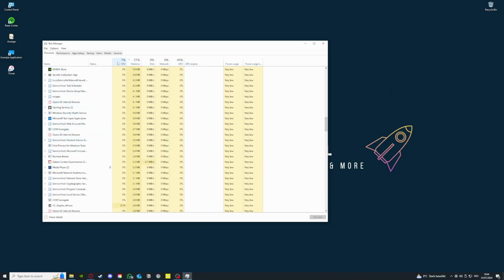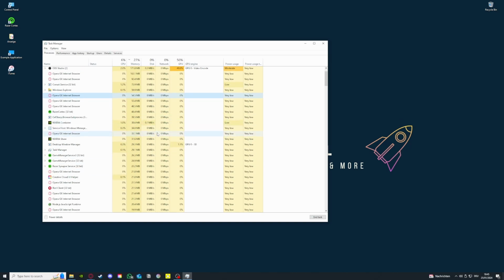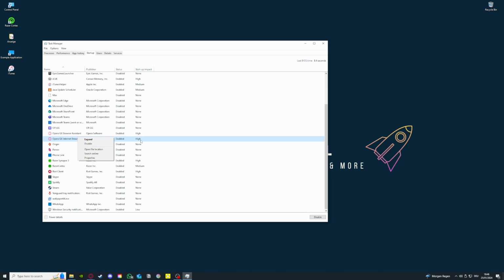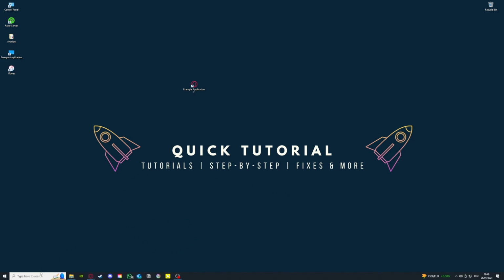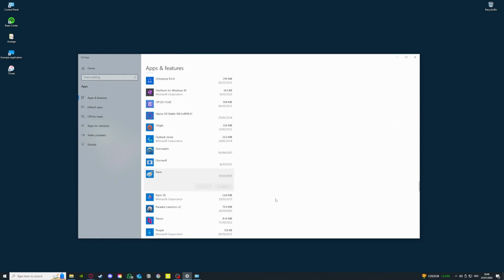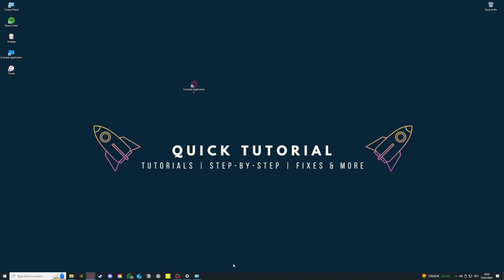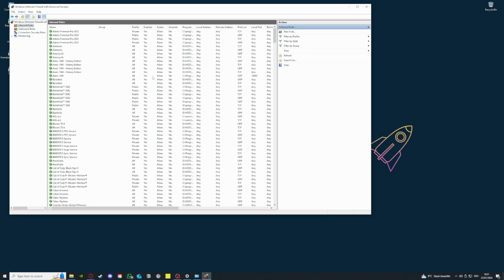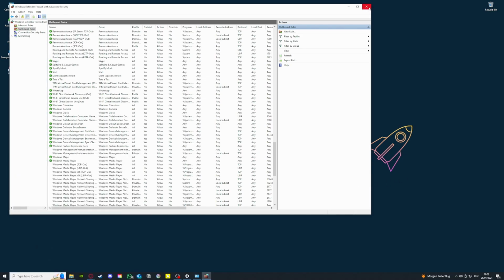ANSYS – Crash Fix Tutorial – How to Stop Crashing, Freezing & Black Screen Issues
How to fix ANSYS crashing on Windows
ANSYS crashes on startup – full solution
ANSYS crashing while solving simulation – fix
Fix ANSYS crashing when importing geometry or mesh
Black screen crash fix in ANSYS Workbench
ANSYS Mechanical keeps crashing during run – how to fix
Crash fix after update in ANSYS 2024 / 2023 / 2022
ANSYS freezes mid-simulation – fix tutorial
ANSYS not responding and crashing – solution
ANSYS Fluent crashing during setup or solution
Fix crash while using ANSYS DesignModeler or SpaceClaim
ANSYS crashes when saving project – how to resolve
Prevent ANSYS crash due to memory overflow
ANSYS crashing on large models – performance fix
Troubleshoot crash and freeze in ANSYS Workbench
Complete ANSYS crash recovery and repair guide

0:00 Intro
0:45 Work out how the app is actually failing
1:30 Check for updates
2:15 Force close it with Task Manager
3:50 Restart your PC
4:35 Disable auto-start services
5:20 Clear the cache
6:00 Repair via Control Panel
8:20 Reinstall as a last resort